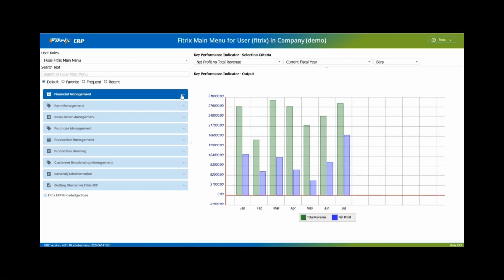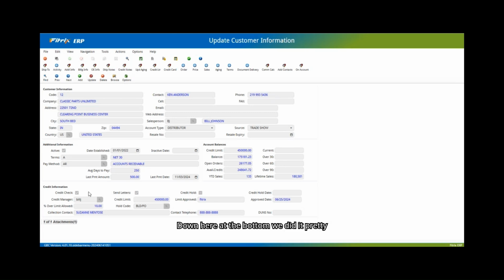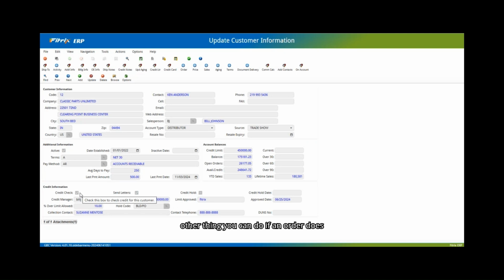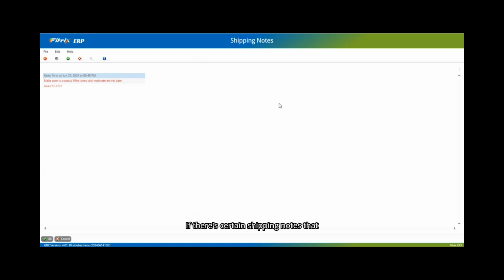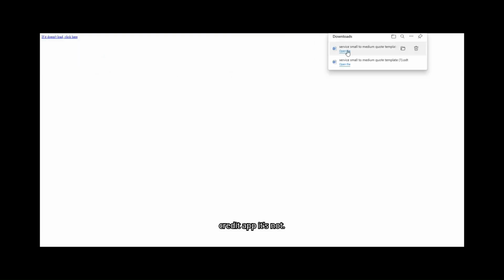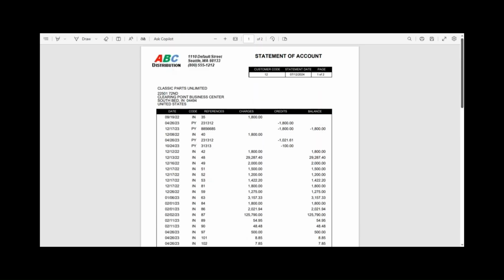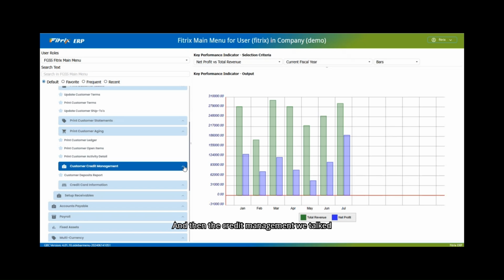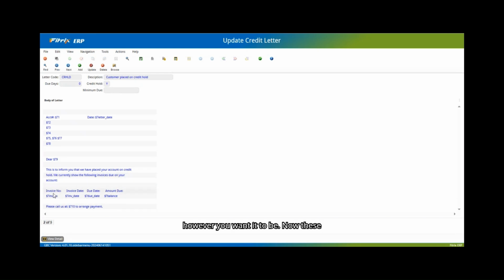Fitrix 7.0 Accounts Receivable (Update customer Info)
Managing records, credit checks, order holds, reports, credit letters and document delivery.